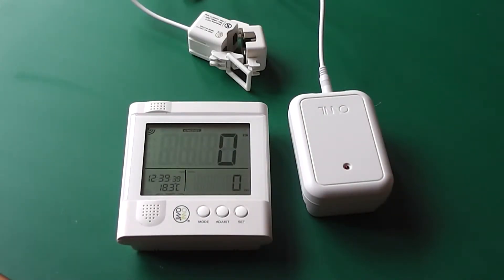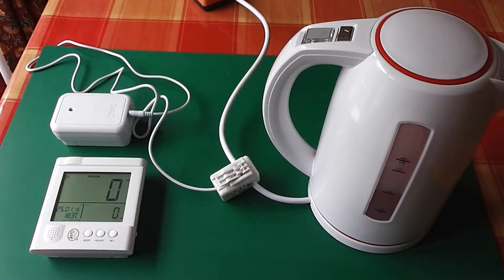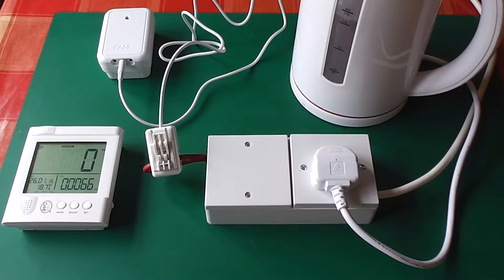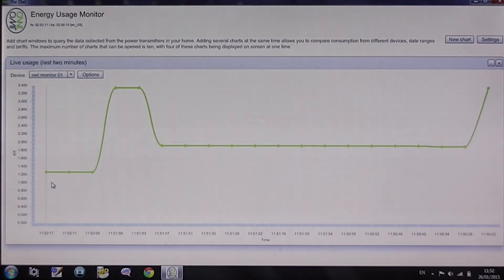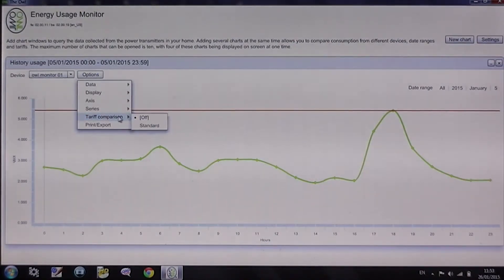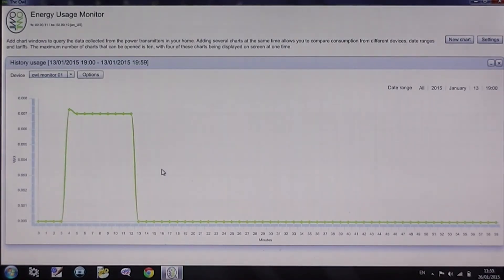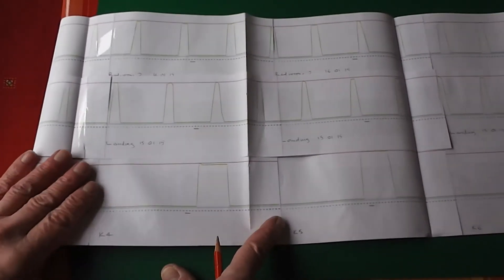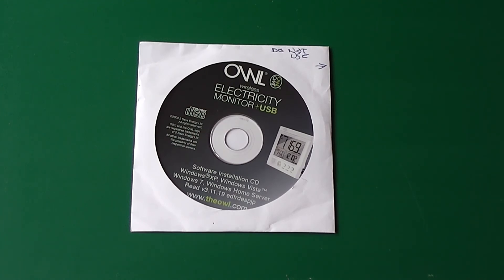Thermostats: heaters, fridges, freezers testing for faults.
Test the operation of any appliance thermostat with this easy to make and portable accessory for the Owl Energy USB Monitor